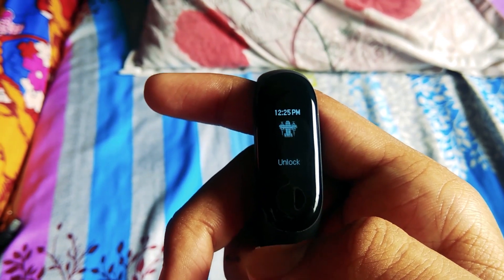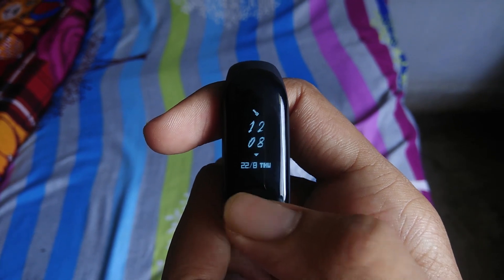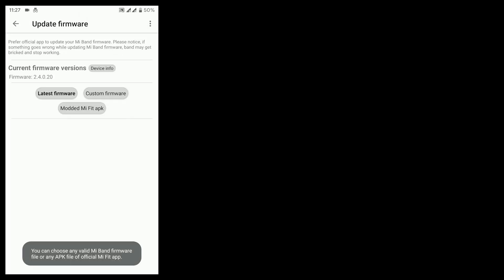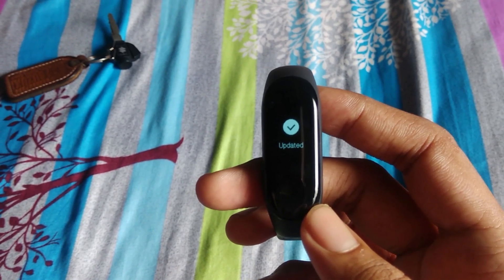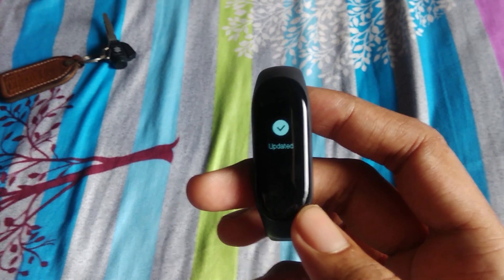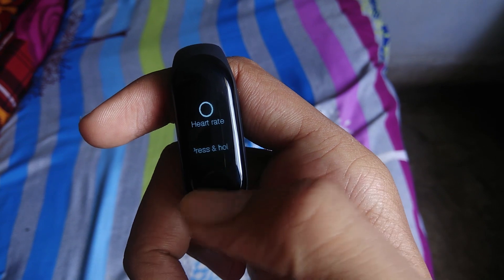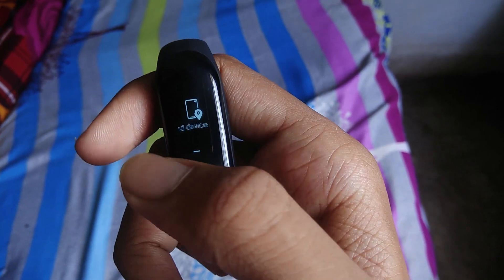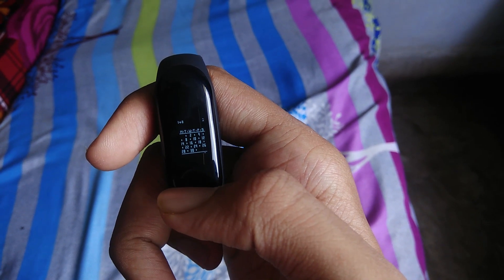MI Band 3 Avengers Theme | Calander Edition